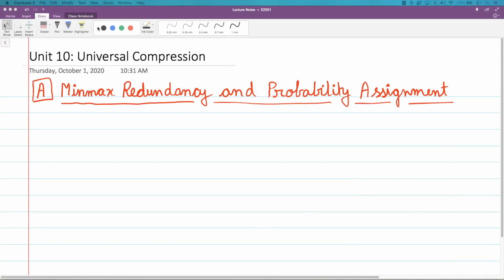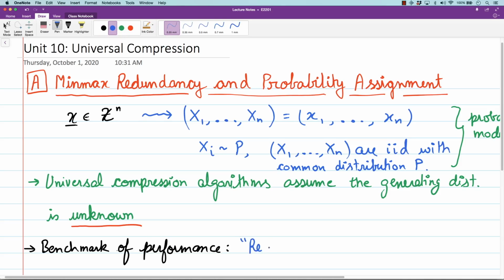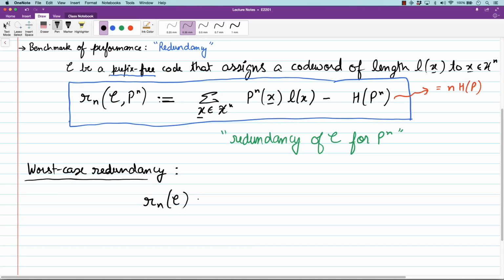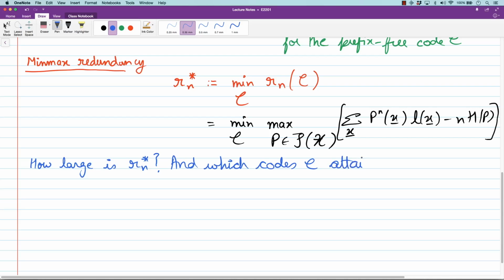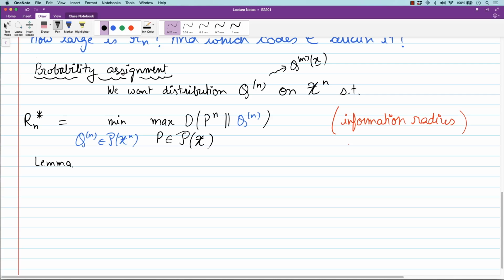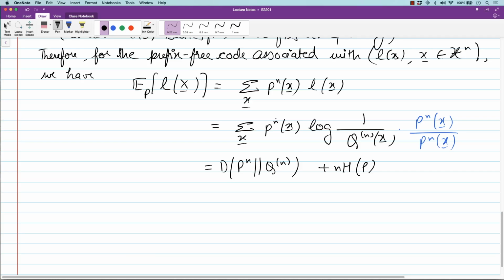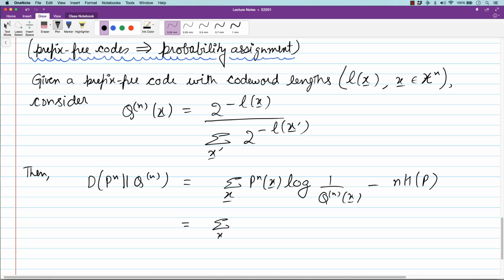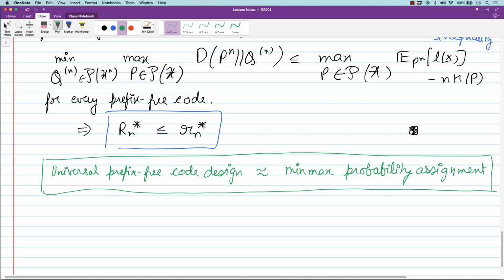45 Minmax Redundancy